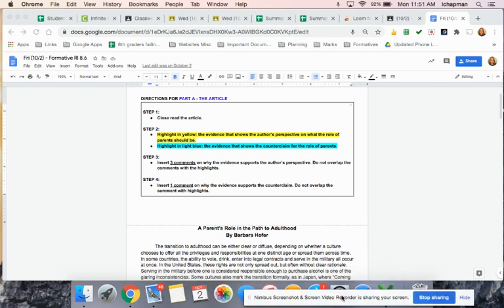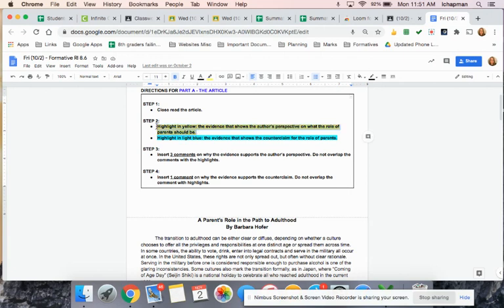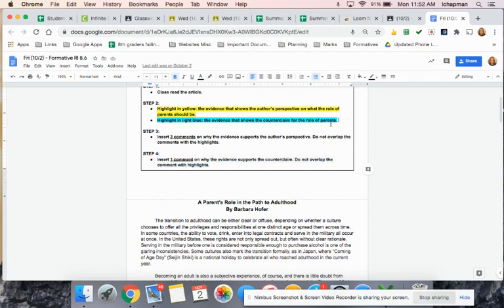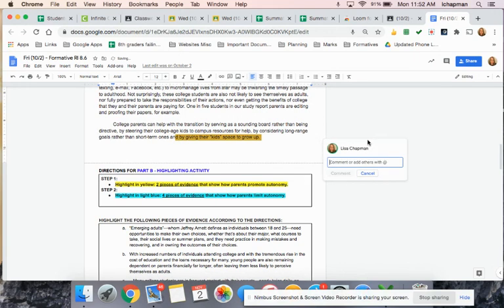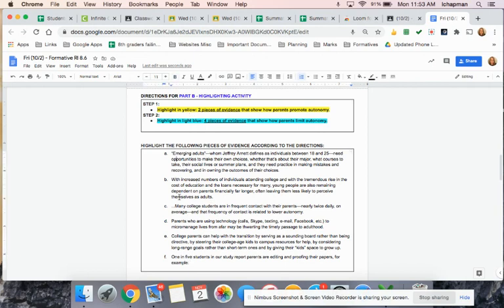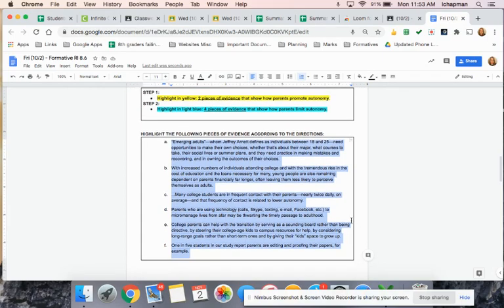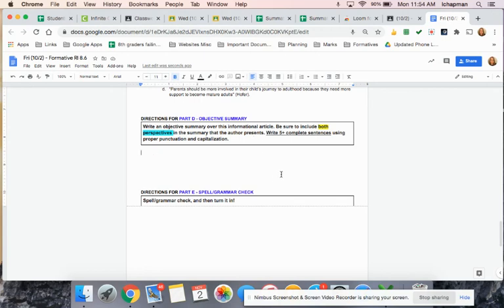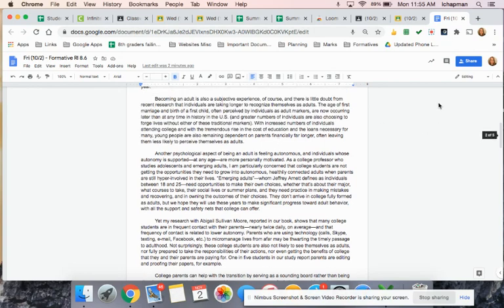Direction for Formative 2